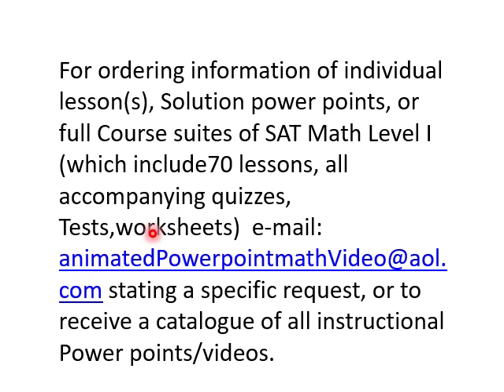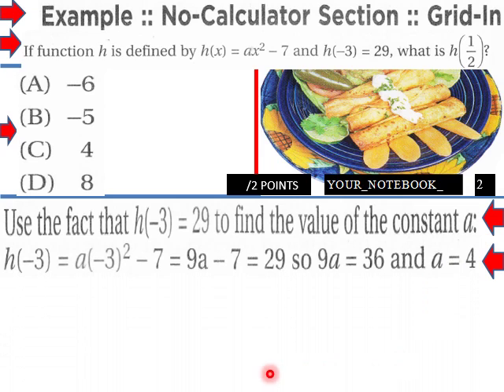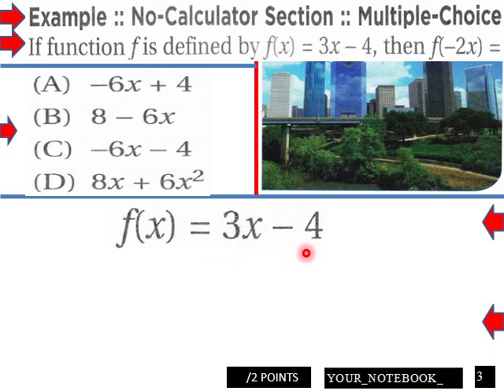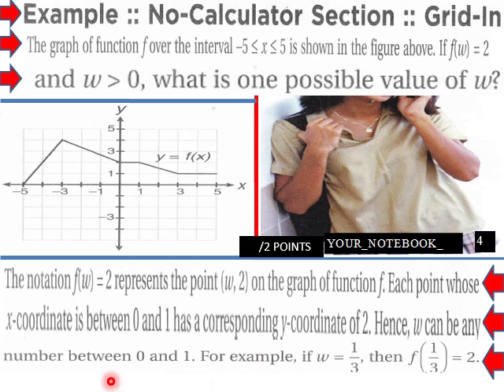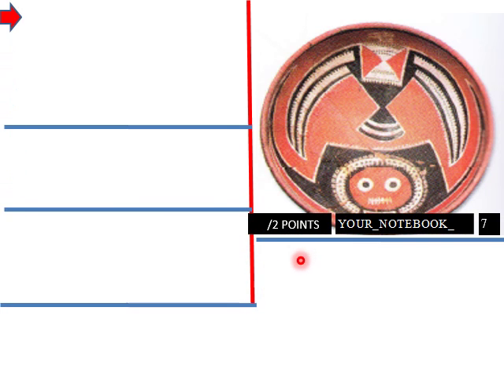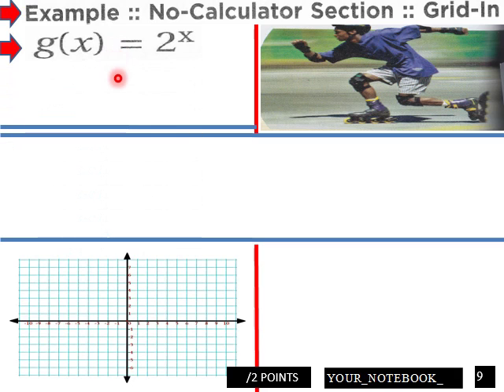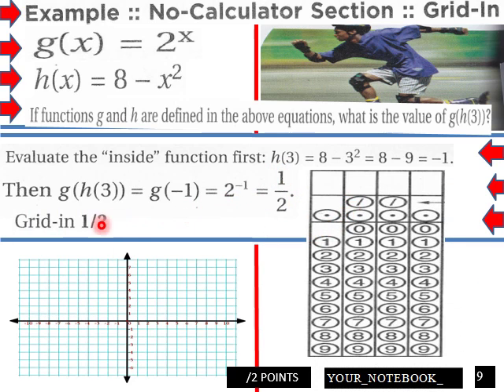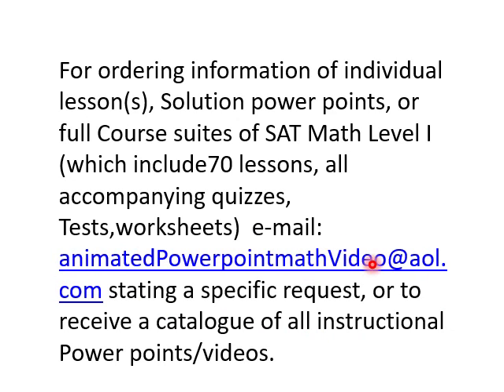2 1 V SAT Prep Stat 17 thru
Math SAT prep lesson 2.1 strategy 18. all course materials available at point versions available at powershow.com using "ruff_math" as a search term